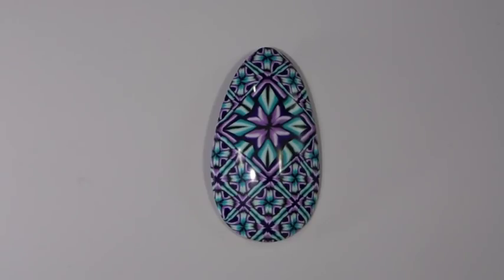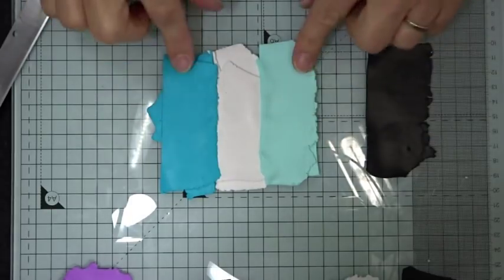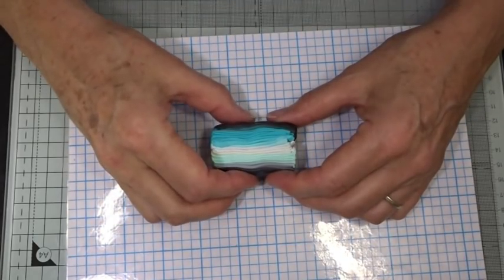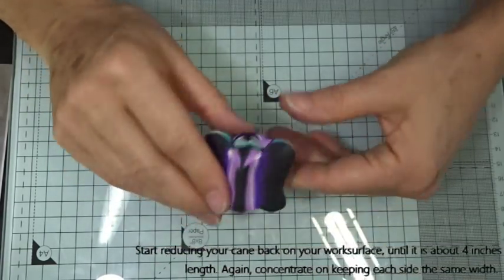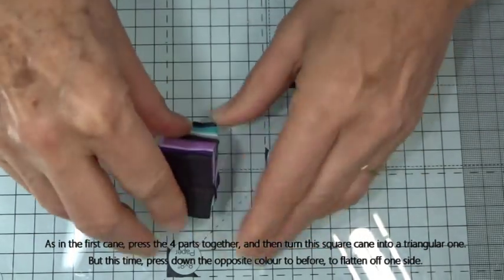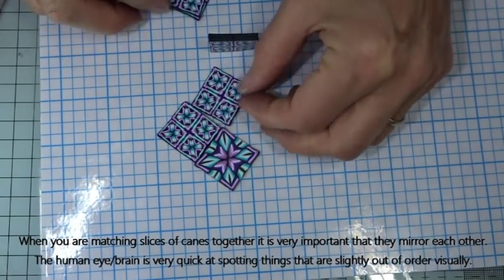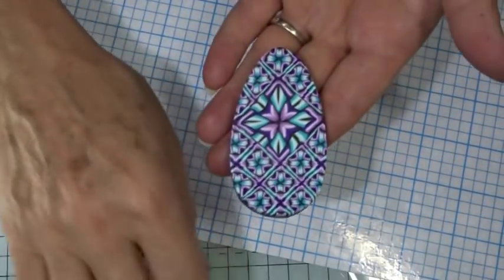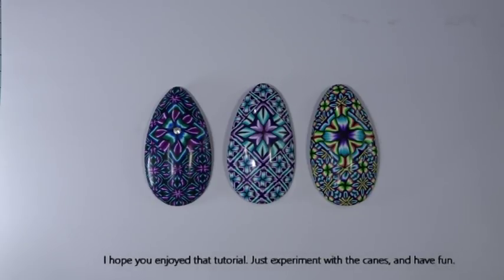Double Cross Cane, Polymer Clay Pendant Tutorial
This is a fun and easy cane to make, and in this video tutorial I show how to make both the big design in the cane, and then how to re-orientate it to make the smaller, multiple squares cane. I give tips and techniques throughout, and show how to create this simple, but effective drop shape pendant.

The stencil/template set I use are from PCUK Tools, Etsy shop However the shop is currently taking a break. I will update here when I know more.

I also have a number of Polymer Clay Tutorials to buy in my Etsy shop, PolyOriginals